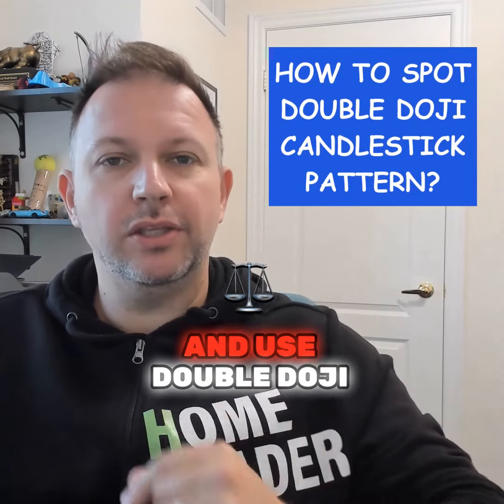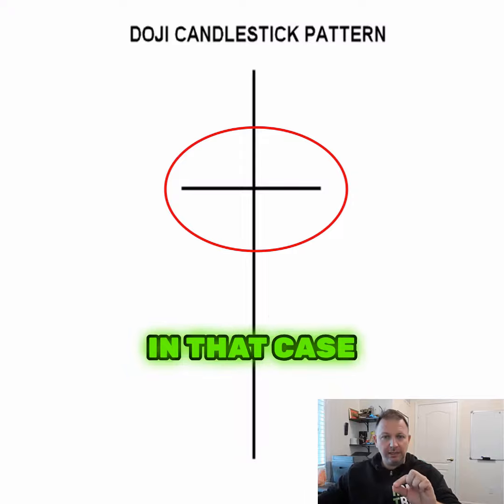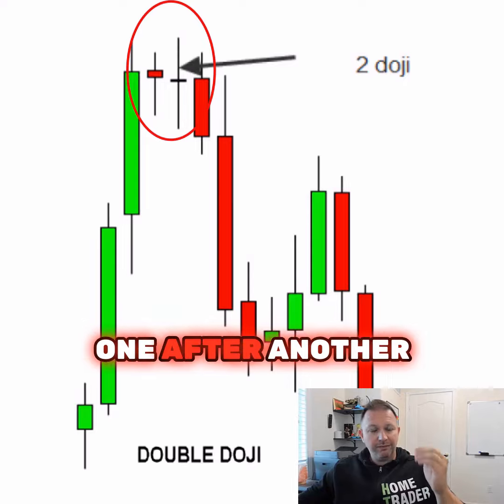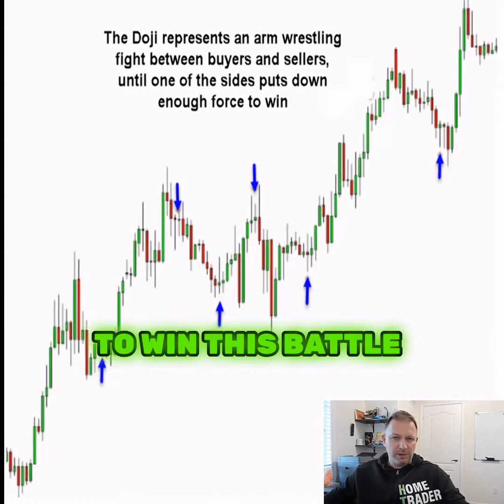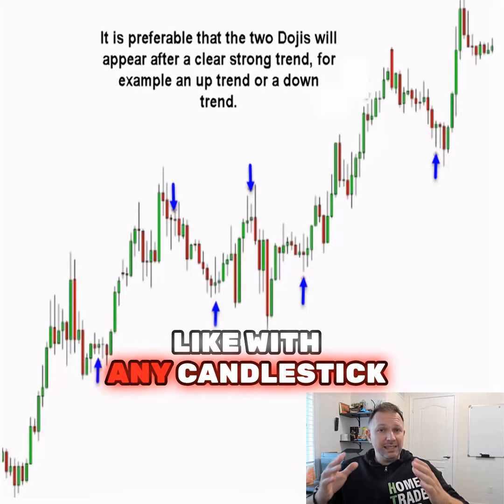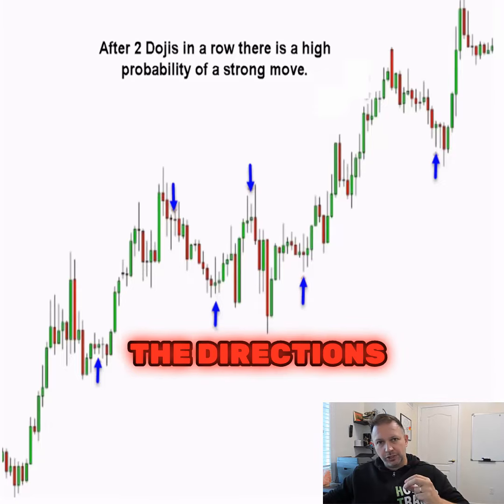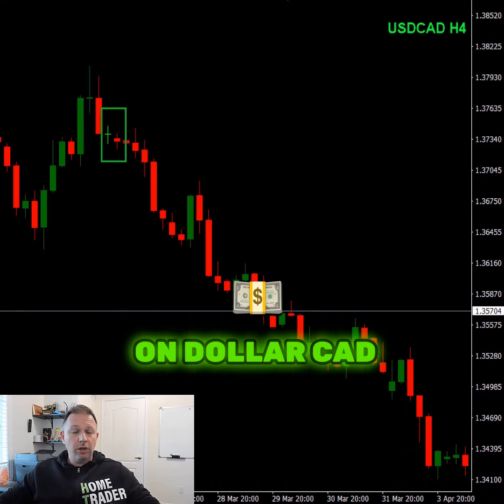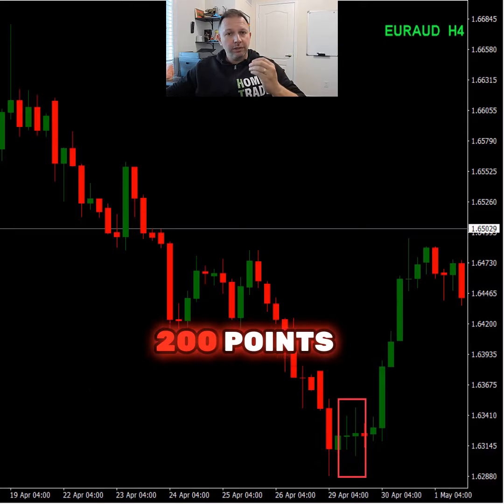How To Use Double Doji Candlestick Pattern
✨ Double Doji Candlestick Pattern 🕯🕯

The Double Doji is a rare and powerful pattern, signaling indecision in the market. When two Doji candles appear in a row, it often means that a pullback or reversal is on the horizon. Traders watch this pattern closely to anticipate the next big move!

✨ Key Points:

Formed by two consecutive Doji candles
Preferable that the two Dojis will appear after a clear strong trend, for example an up trend or a down trend.
Signals strong indecision in the market
Often precedes a significant pullback or reversal

Perfect for spotting potential explosive market moves! ⚡️📉📈